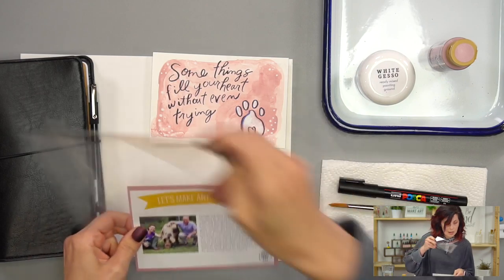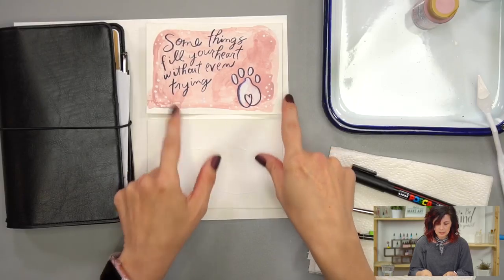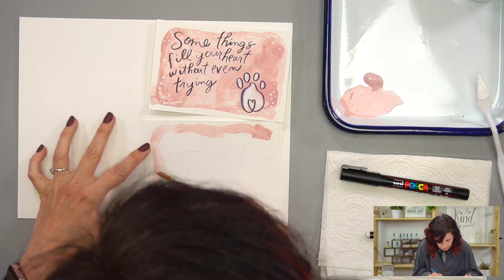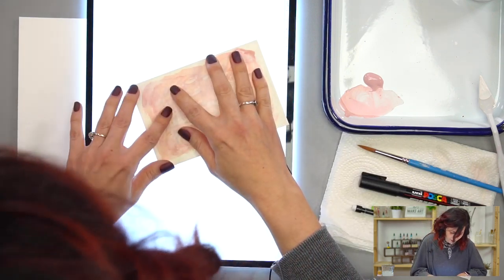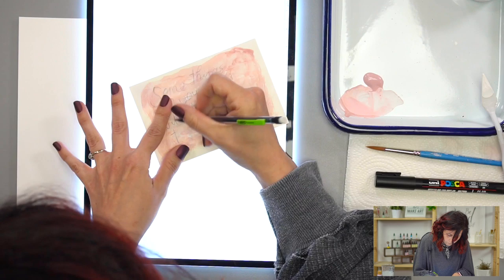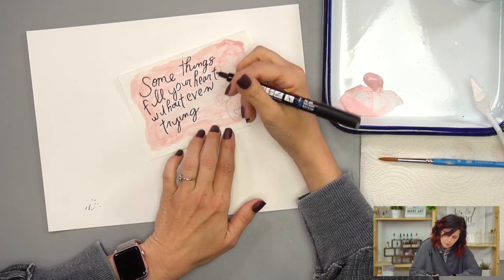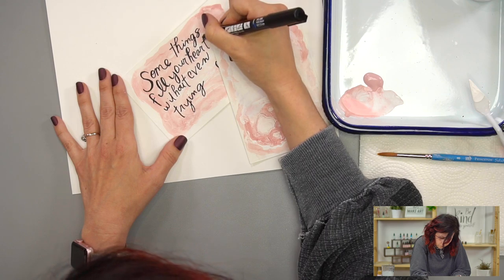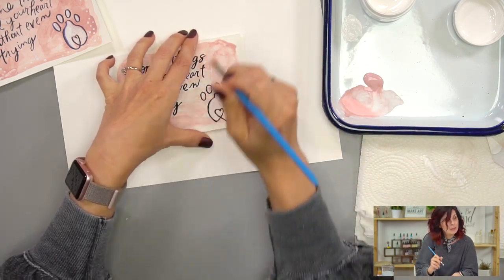Let's Make Art Matter for May Michelle and Mark Upland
Our animal friends are special and so are the people who care for them! You can make this card to cheer on the Uplands Peak Sanctuary and all they do for kindred spirits. We are going to use gesso for getting some fun texture, blush paint for color and a black posca pen for lettering a sweet sentiment to send out some good vibes to Michelle and Mark.